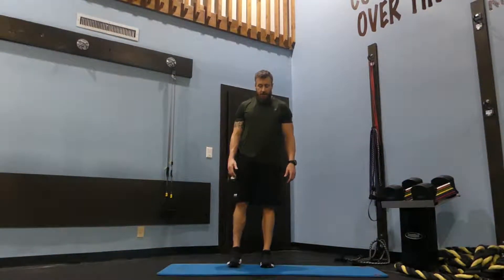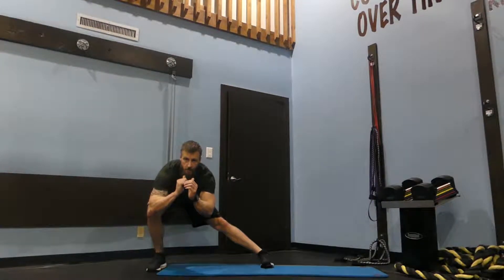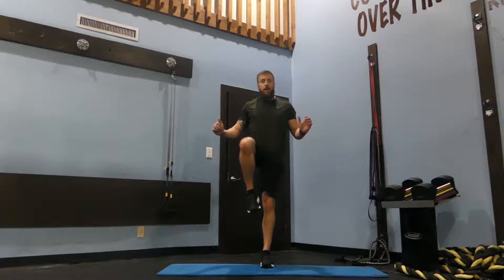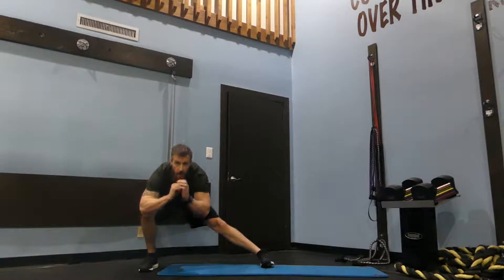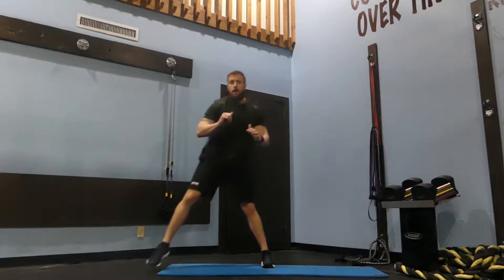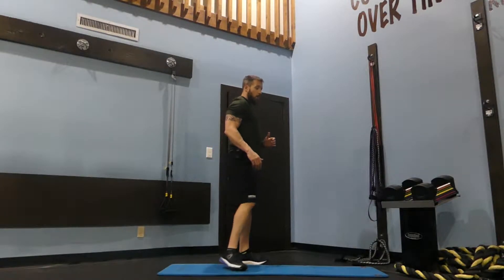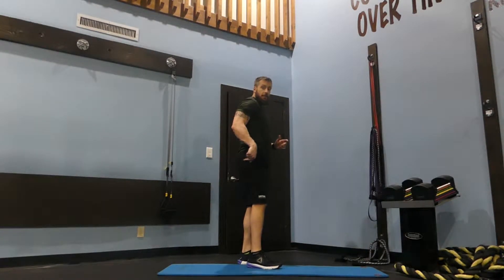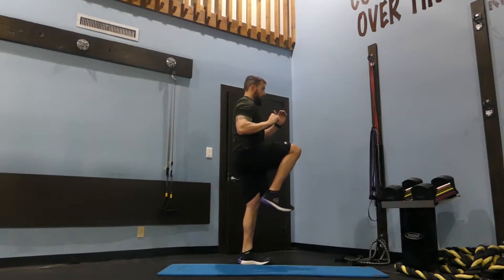Explosive Lateral Lunges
1)Assume an athletic standing position, with the knees and hips slightly bent, feet shoulder-width apart, and the head and chest up. This will be your starting position.
2)Staying low, take a slow, lateral step to the right. Keep your toes pointed forward and stay low. 3)Extend the left knee, driving your weight to the right, flexing the knee and hip into a side lunge. Maintain good posture through the entire spine, keeping your head and chest up.
4)Pause at the bottom of the motion, and then extend through the working leg explosively to return to standing with your knee elevated and quad parallel to floor.
5) Return back into a lunge and repeat.

Facebook.com/MikeKneuer
Linkedin.com/MikeKneuer
Instagram.com/WhatMikeEats
Twitter.com/WhatMikeEats